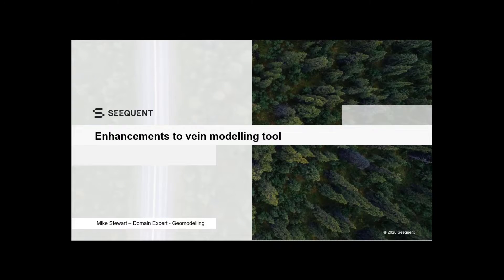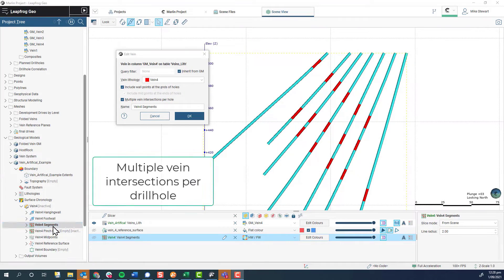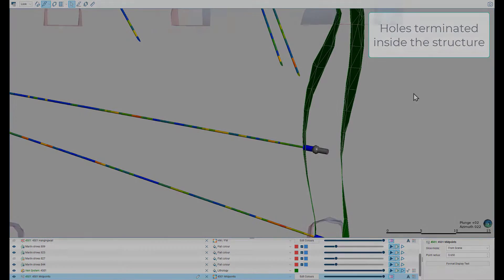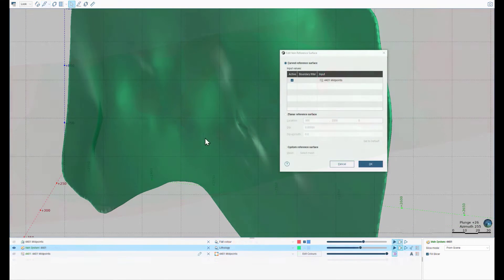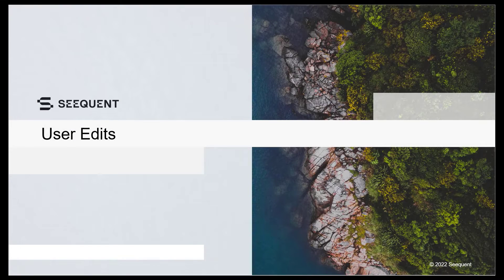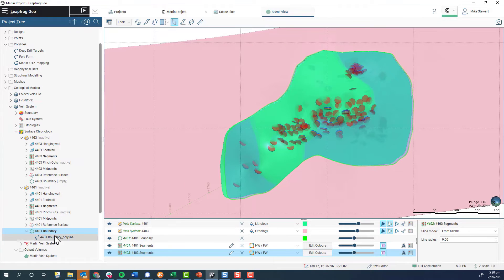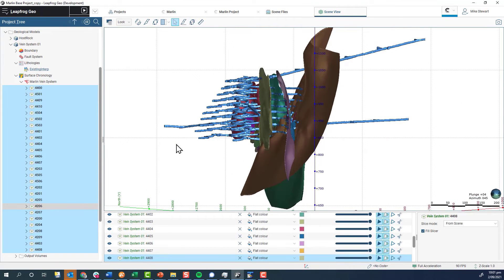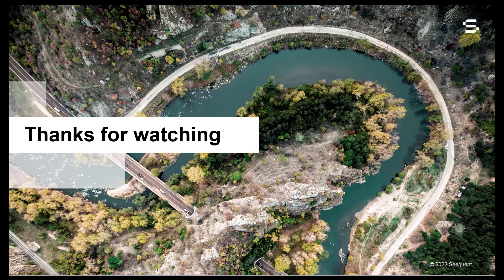Vein Modelling in Leapfrog Geo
In the latest release of Leapfrog, we’ve delivered a whole suite of changes
to the ground-breaking vein modelling tool, bringing an unprecedented new level of flexibility to this already powerful feature. Download the latest version of Leapfrog today to discover more power with your processing, a new intuitive mesh volumes tool, and exceptional drillhole flexibility.

Presenter: Mike Stewart, Domain Expert, Modelling, Seequent